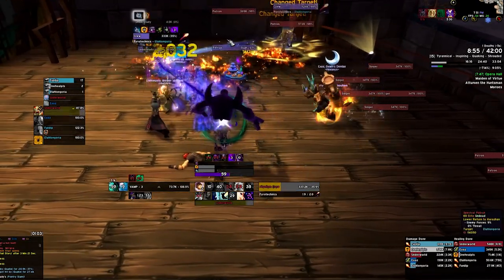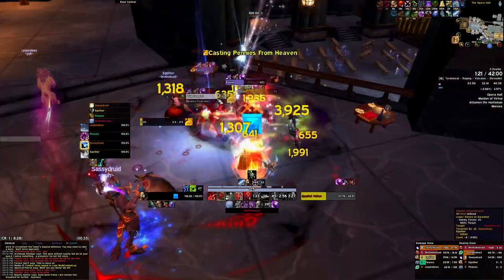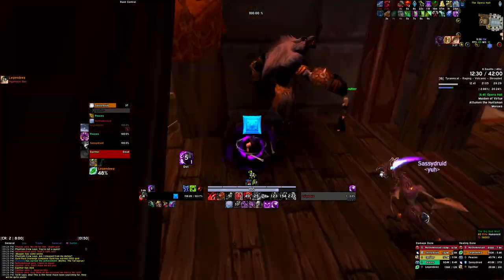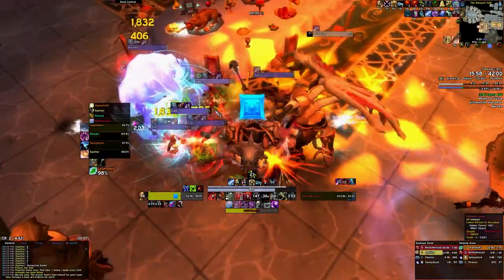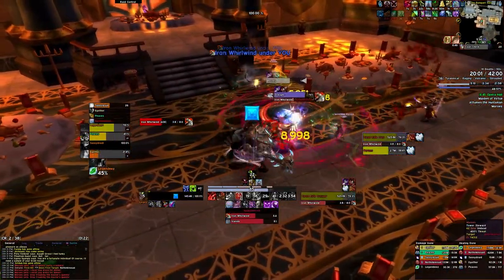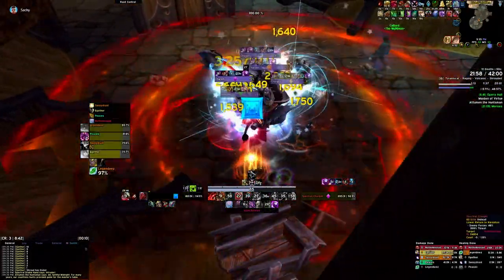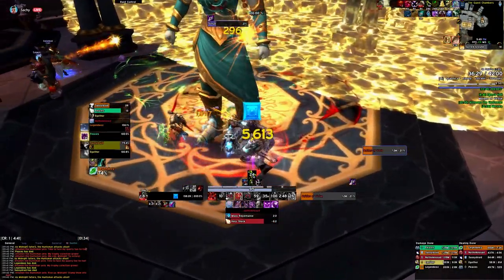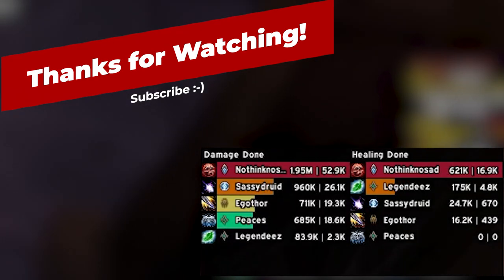Lower Karazhan is HARD.. this is how to make it easy! - Dragonflight 10.0 Pre-Patch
Lower Karazhan can be pretty tricky if you're not prepared :-) this is a good, simple and hard to mess up route for your weekly pugs.

Enjoyed the video?

This is a quick guide to Lower Karazhan in Shadowland Season 4 M+, this video also features a really good route to make Lower Kara much easier and safer and way more fun! I've ran this route around 12 times on Blood DK, 5 times on Prot War and 2 times on Brewmaster and in my opinion it's the most fun/easiest route for Lower Kara on average on all affixes. Let me know if you know a better one!

Season 4 (9.2.7) of Shadowlands brings new mythic plus dungeons: Tazavesh, Grimrail Depot, Iron Docks, Karazhan and Mechagon.
Also arriving is the Fated raid system, play all 3 Shadowlands raids: Castle Nathria, Sanctum of Domination & Sepulcher of the First Ones at pretty much the same time throughout the season, with their drops and bosses scaled up with new Fated affixes.

If you think I can improve in some way with videos like this, I didn't ask, but lemme know in the comments anyways.